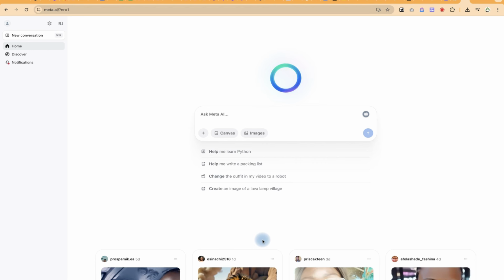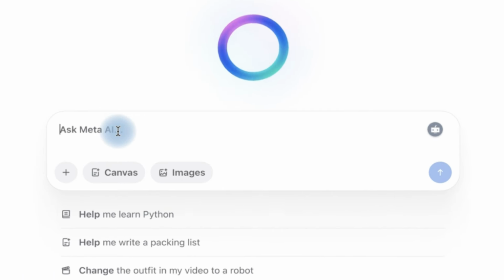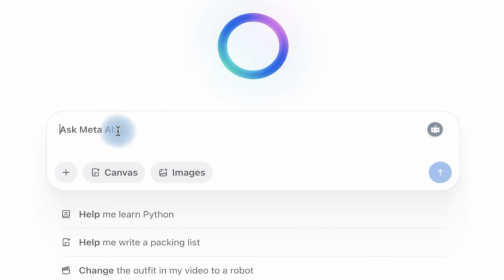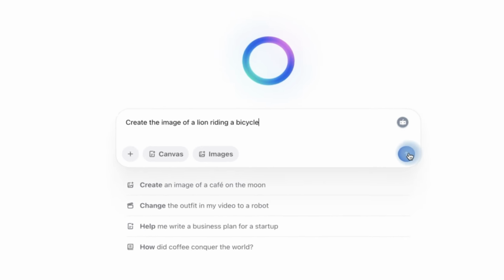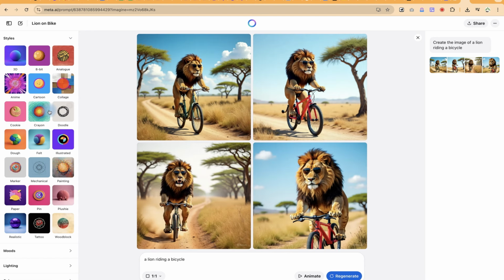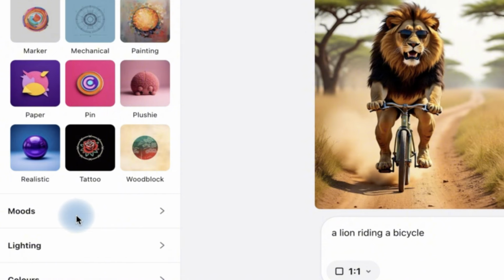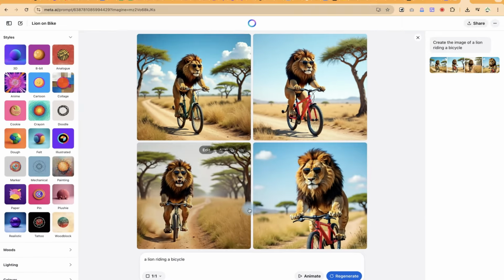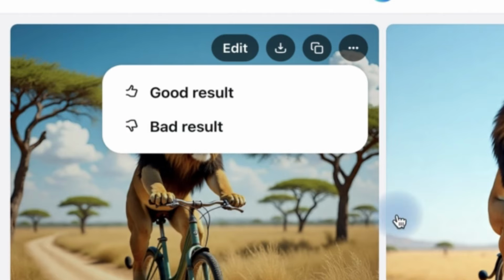Generate Stunning Images from Text Using Meta AI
✅Generate Stunning Images from Text Using Meta AI 👇👇@epicmentorship

💠In this video, I’ll show you how to create images from text using Meta AI 🖼️✨. With just a simple prompt, Meta AI can instantly generate high-quality images for free. This is perfect for creators, students, designers, and anyone who wants to make visuals without expensive tools.

💠What you’ll learn:
✅ How to access Meta AI text-to-image feature
✅ Writing better prompts for amazing results
✅ Downloading and using your generated images

💠By the end of this tutorial, you’ll be able to turn your words into creative visuals in seconds with Meta AI—completely free! 🚀